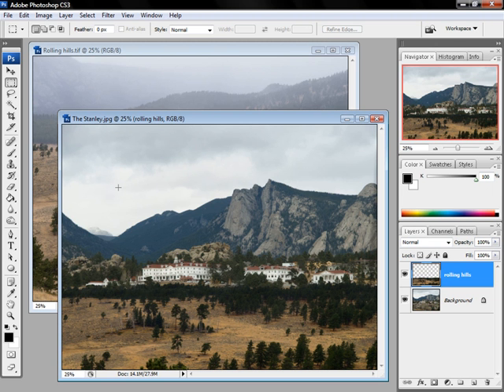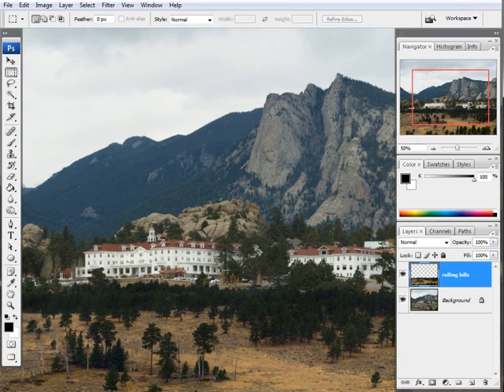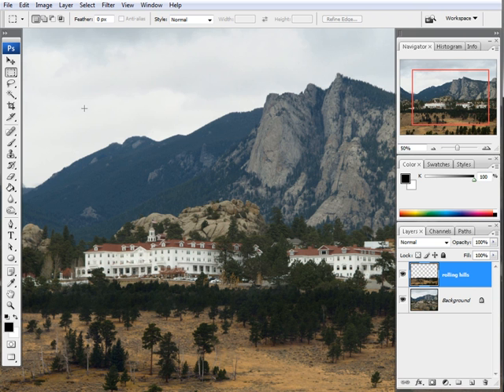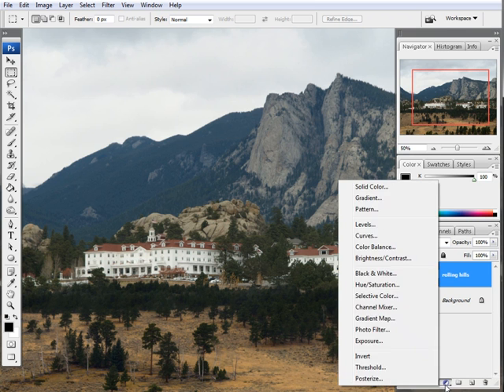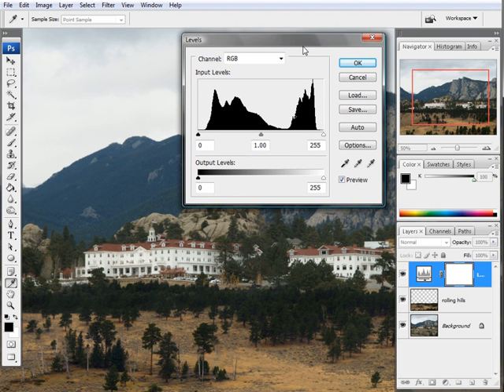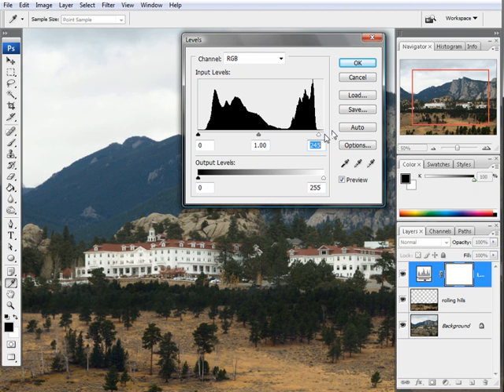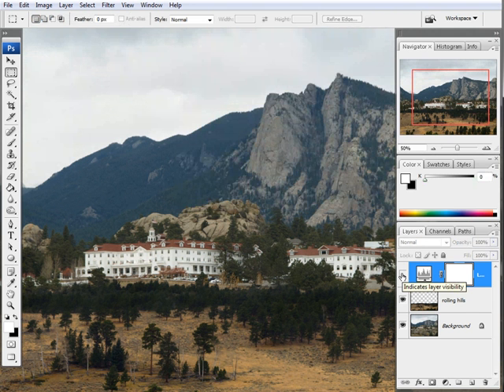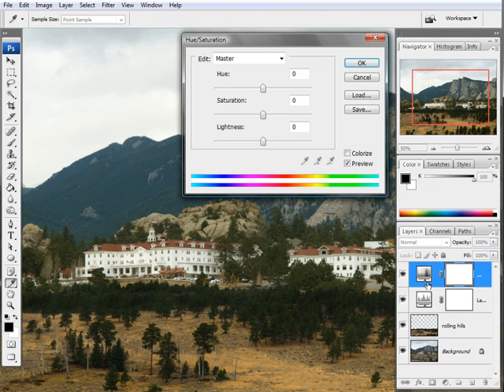what photoshop can do5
live photoshop training, cool tricks